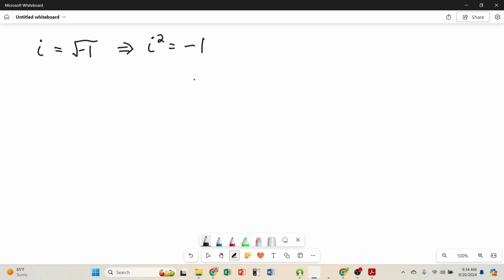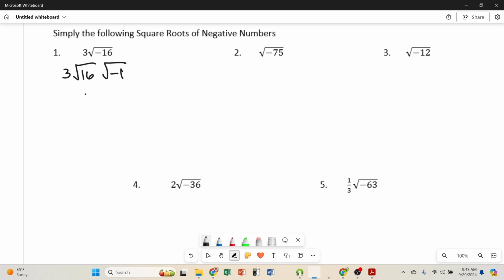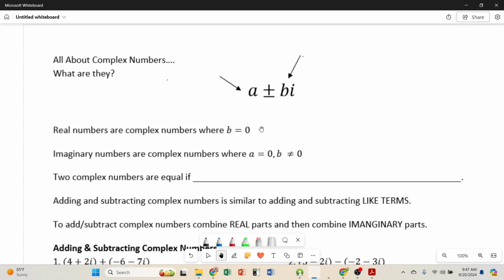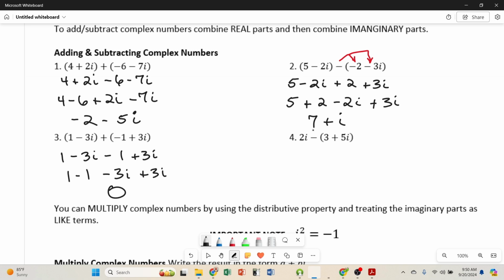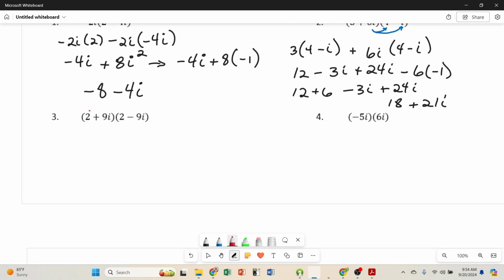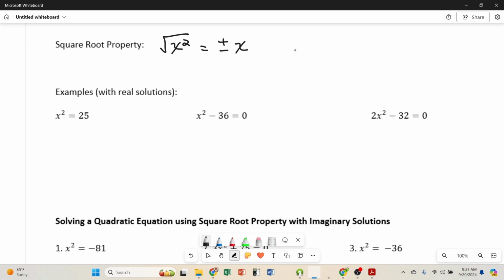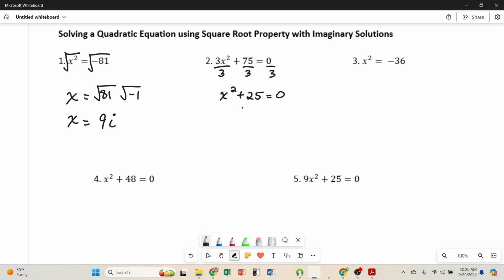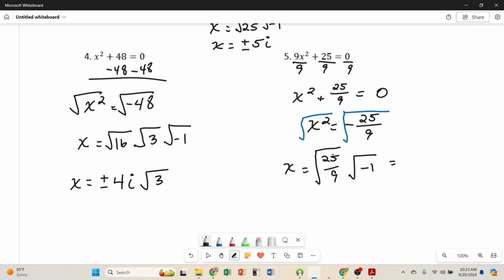Unit 3 Section 6 Complex Numbers